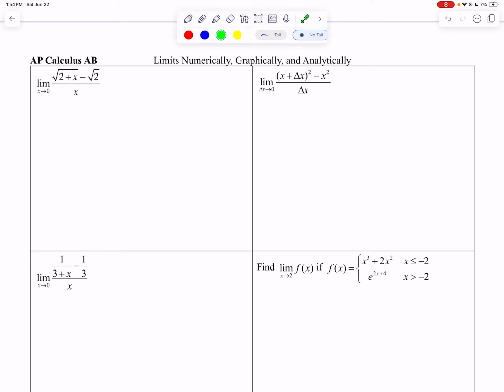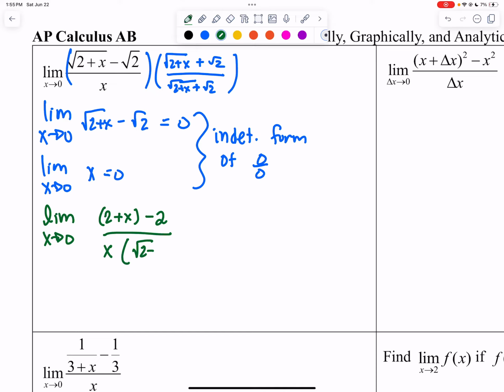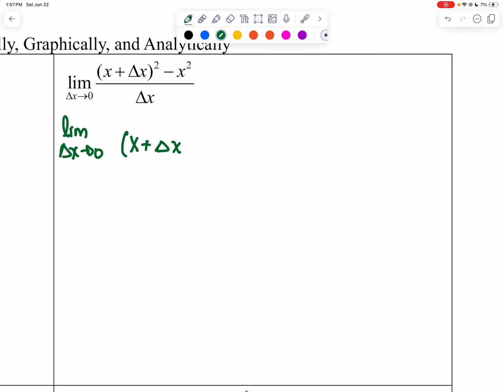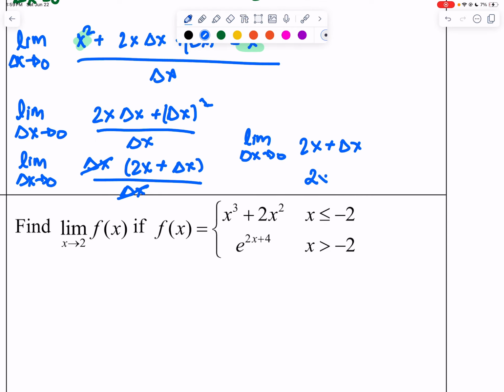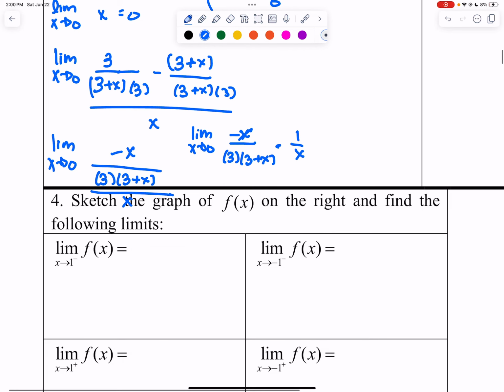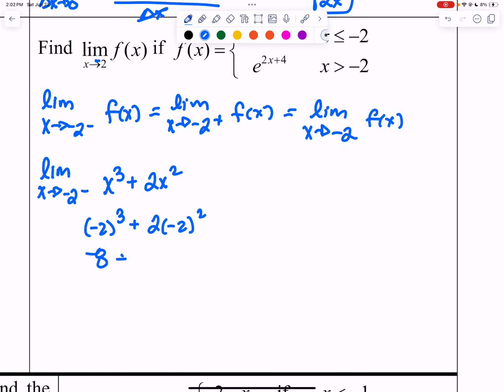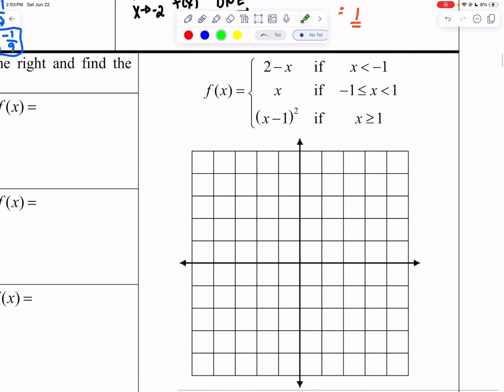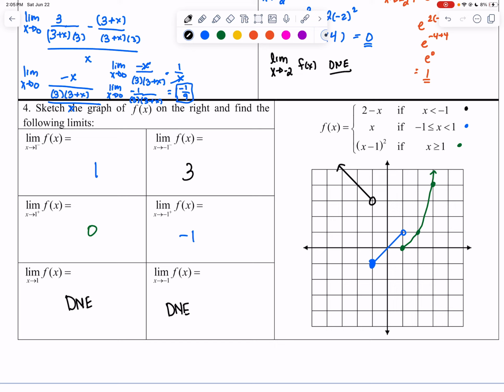Algebraic Limits, Piecewise Limits